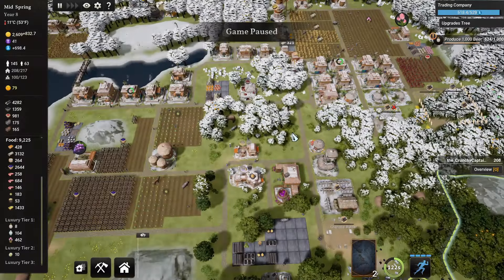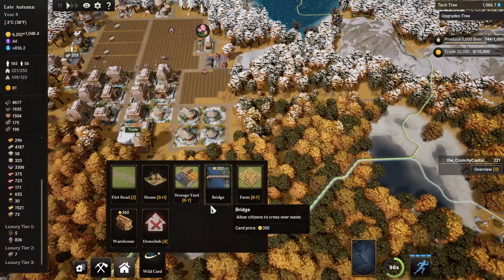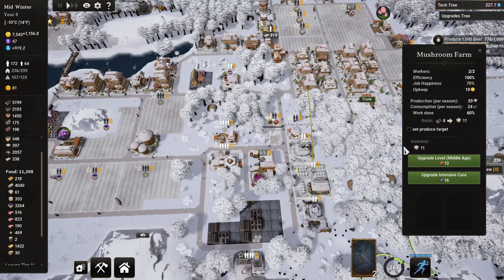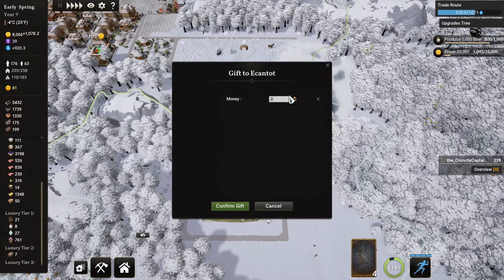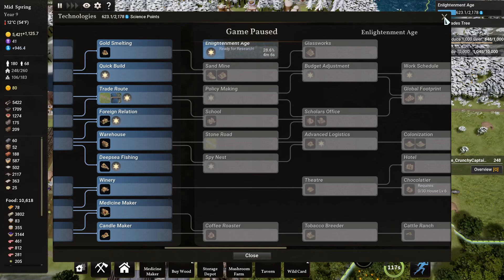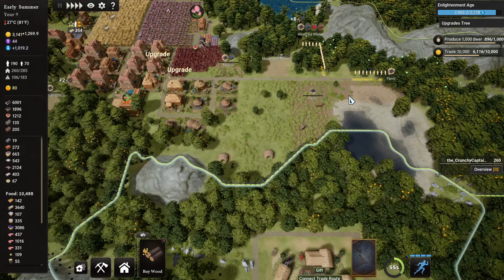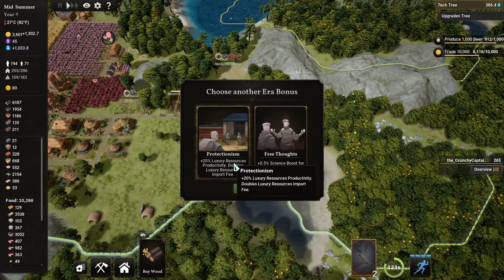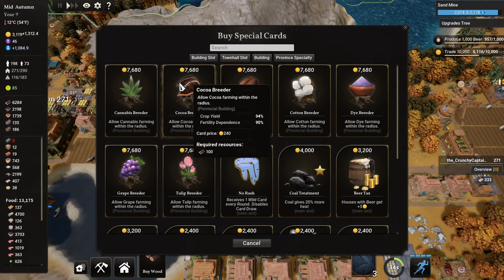Enlightenment Age | KINGDOMS REBORN Gameplay | Part 06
Welcome back to our Empire! Sit back and enjoy all the development and production of the Aztec Empire! There is loads more to come! Super Mega City incoming!

Thank you for tuning in. Feel free to leave a comment down below, like this video, subscribe to @TheCrunchyCaptain to become part of the Crunchy Community and hit the notification bell to stay in the loop for all new weekly uploads!